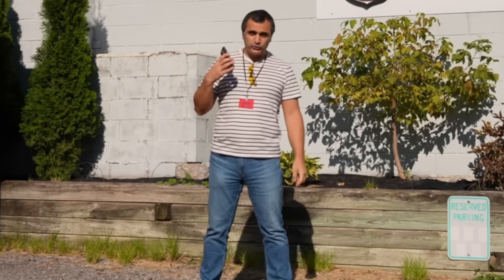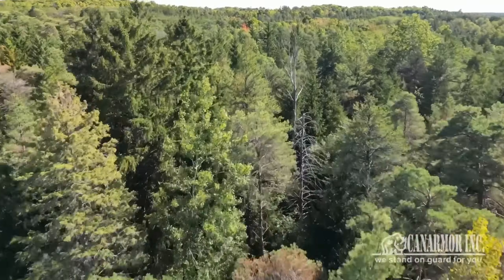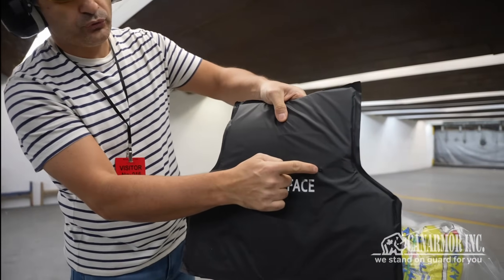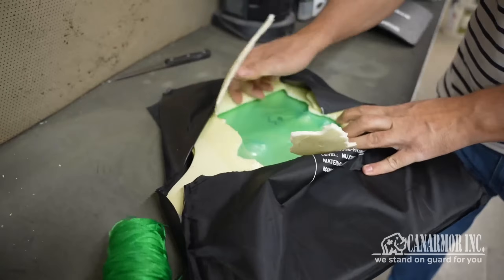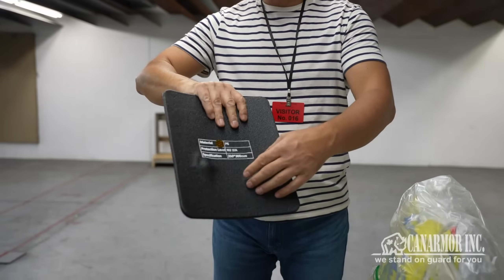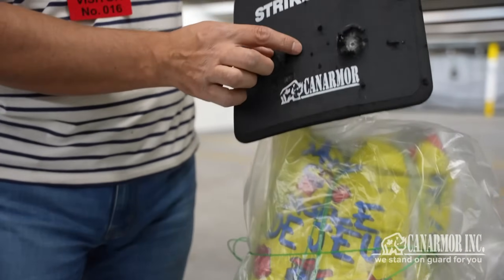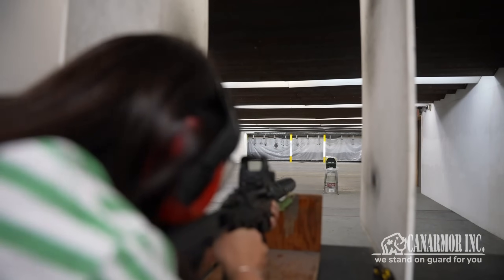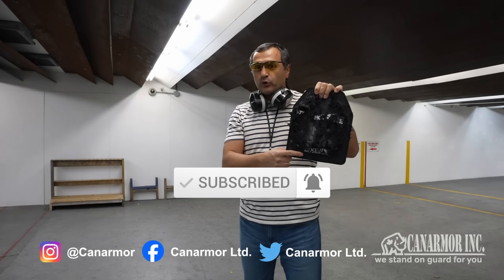Bulletproof Armor Face-off: Level 3 & 3A in Explosive Live Fire Test - Must-See Results!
🔥 Welcome to our groundbreaking video: 'Bulletproof Armor Face-off: Level 3 & 3A in Explosive Live Fire Test - Must-See Results!' In this must-watch episode, we're testing the limits of advanced ballistic protection with three of Canarmor's premier products.

Join us as we rigorously assess the LIFEGUARD™ Black NIJ III-A Tactical Body Armour, the resilient NIJ III-A Ballistic Kevlar Panel, and the formidable AR500 Steel NIJ III-A Plate (Shooters Cut) against the daunting power of 9mm and .45 caliber ammunition.

🎥 Video Highlights:

Experience the unparalleled protection of this ultra-light, ultra-thin armor with advanced Outlast® technology for comfort. See how it stands against high-velocity rounds in our intense ballistic testing.

Witness the impressive capability of this Kevlar panel, offering stab resistance and a high level of protection in a lightweight package. Its performance against live fire will leave you in awe.

- Discover the strength and durability of AR500 steel. This shooter's cut plate is designed for maximum defense and multi-hit capability. Watch its endurance against the toughest tests at the range.

🔍 Detailed Analysis:

Our team conducts a comprehensive review, offering insights into the craftsmanship, wearability, and practical applications of each armor in real-life scenarios.

We delve into the technical specifications, providing viewers with a deeper understanding of ballistic standards and protection levels.

Engage with our expert commentary on the build quality, weight, comfort, and overall effectiveness of each product.

💡 Educational and Informative:

- Learn about the science behind ballistic resistance and the rigorous testing standards these armors undergo.
- Understand the importance of personal protection in various scenarios, from law enforcement to personal defense.
- Explore the advancements in body armor technology and their real-world implications.

🙌 Engage with Our Community:

Share your thoughts and experiences in the comments.

Have you used any of these products?
What are your views on personal ballistic protection?

Join the conversation on the best practices in safety gear and personal defense strategies.